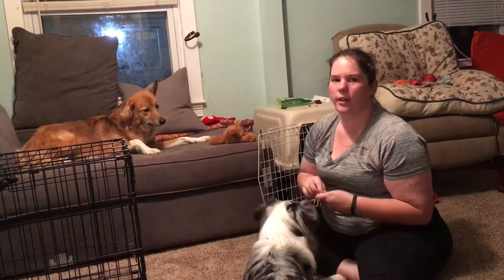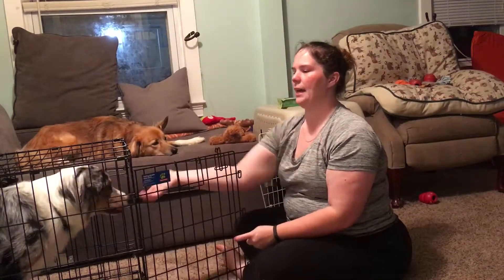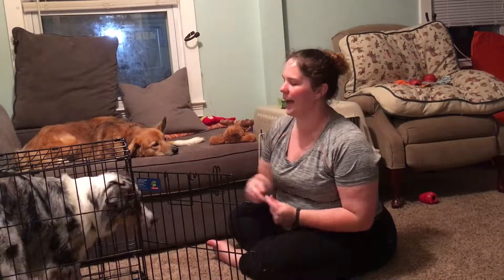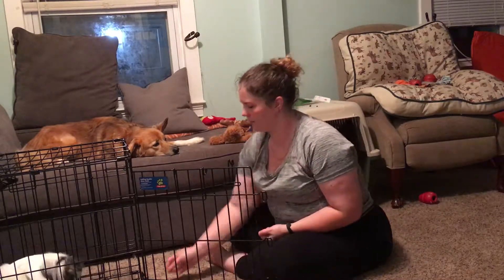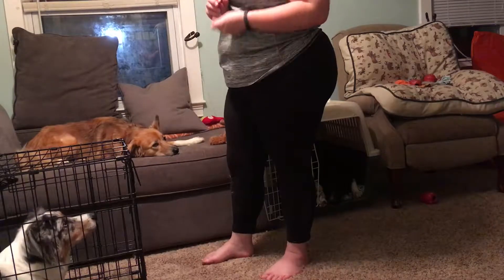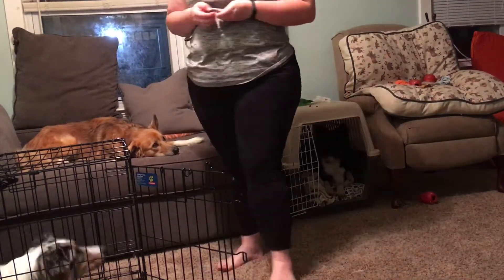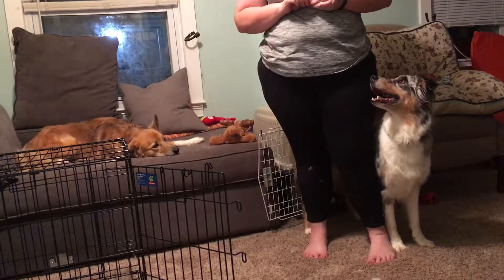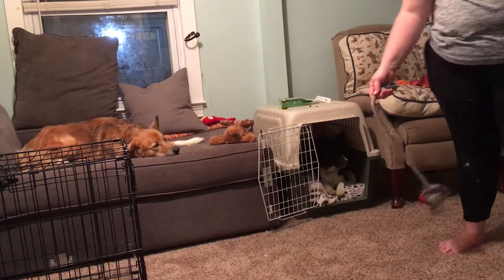Training crate - part 1